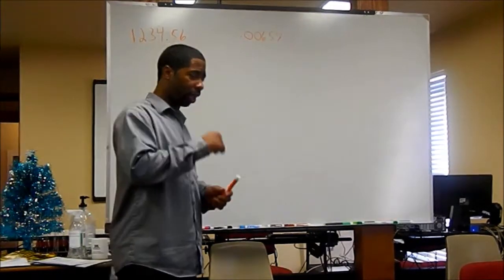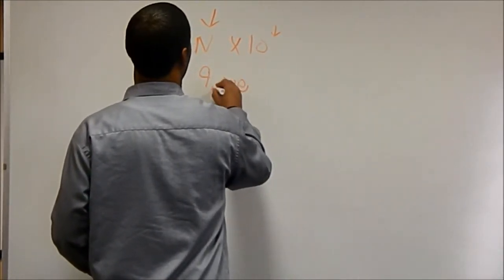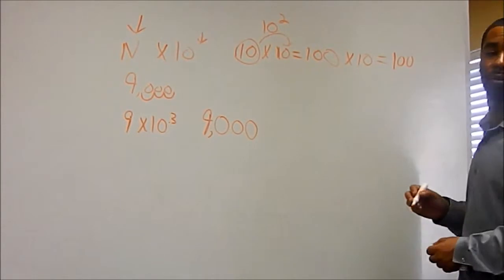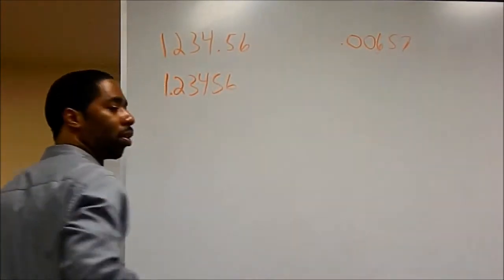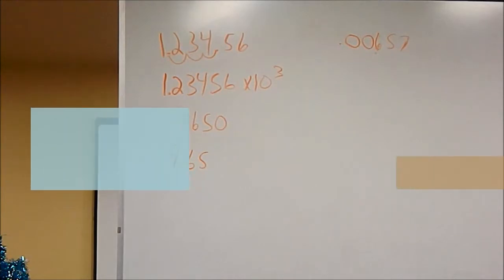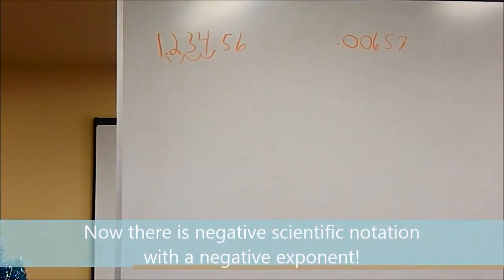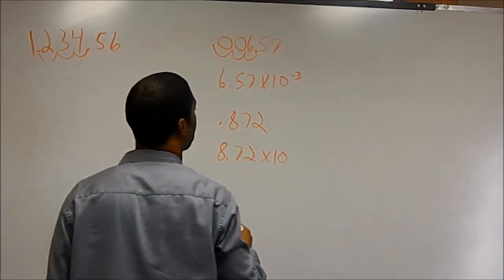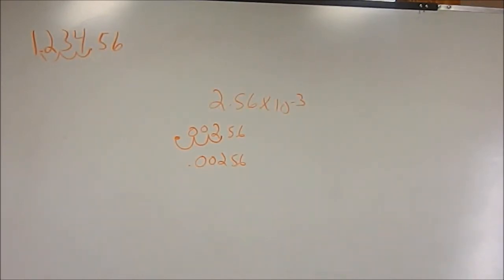OIC of Oklahoma County: Scientific Notation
OIC of Oklahoma County presents another mathematical video!
GED Instructor Chris Myers Presents  "Scientific Notation"